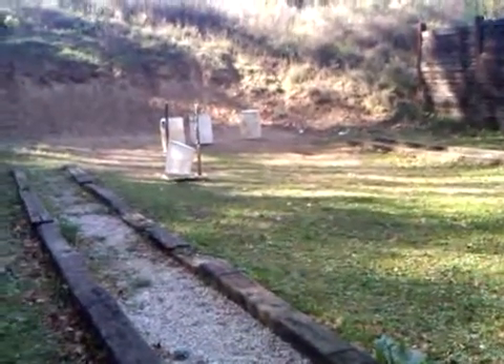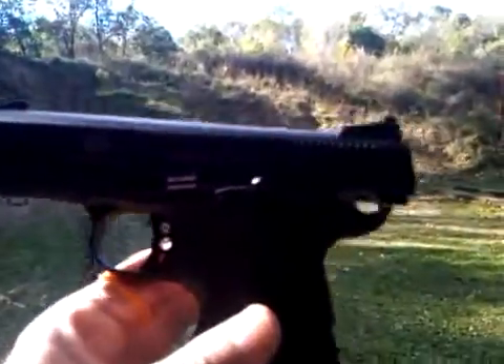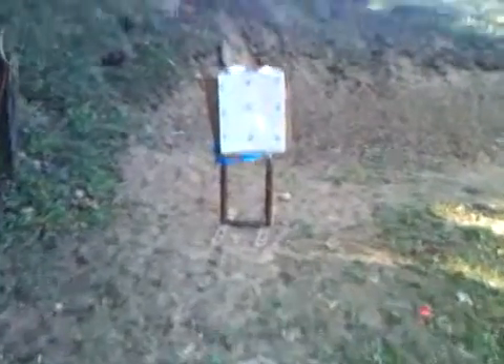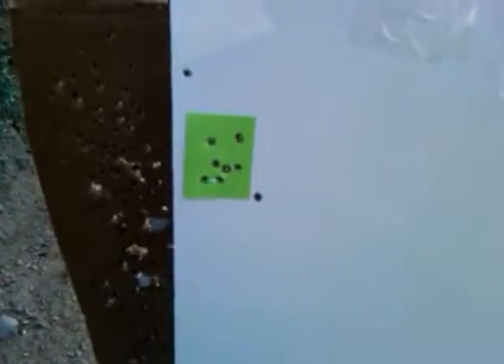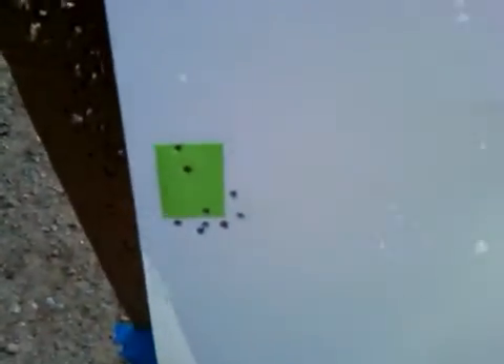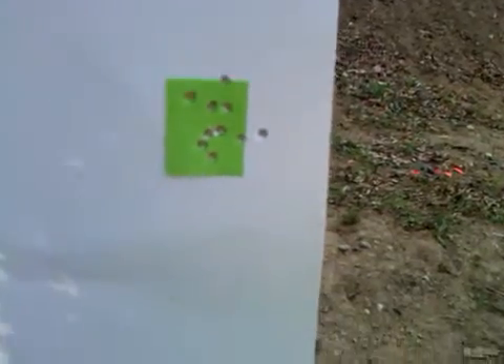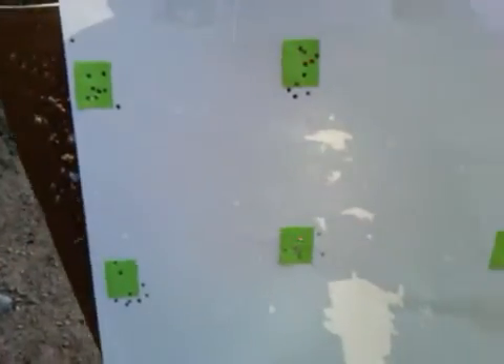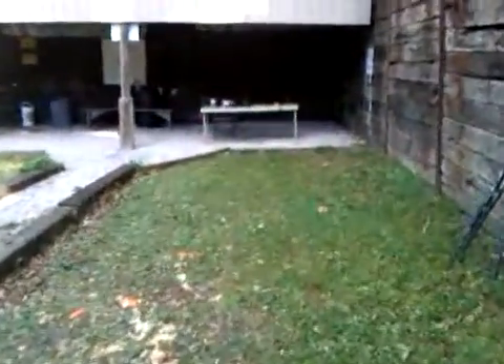GSG1911 at 20-Yards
This is the new GSG1911 with a few modifications like, Hogue grips and a S&W flat chackered MSH.

This is a 20-yard range session with 1/3 size Post-It Notes for targets. This session was done somewhere in the 6,000 to 7,000 round count for the GSG1911.